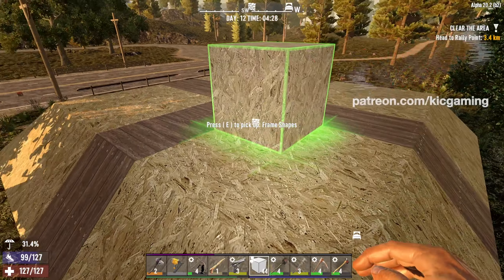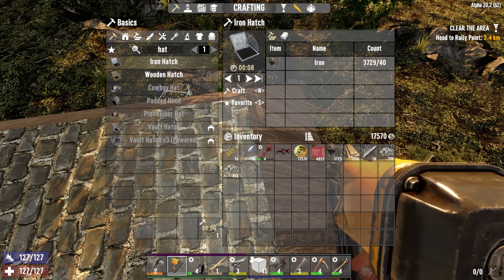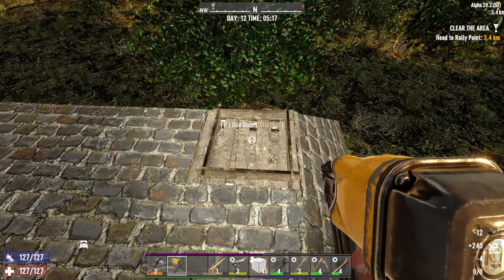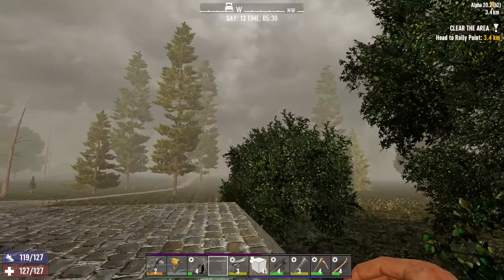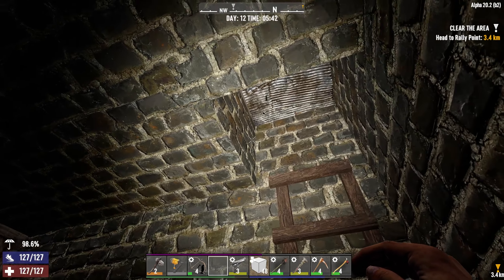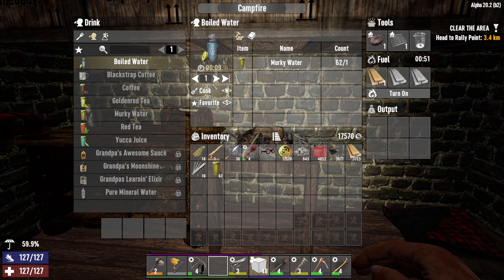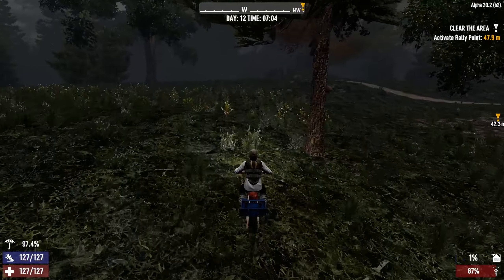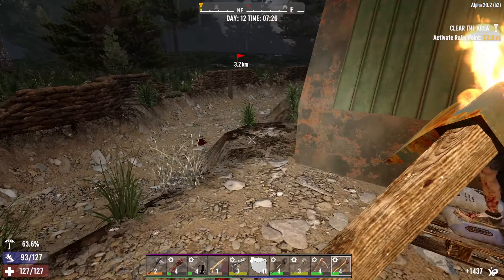★ Abandoned military base for fun and profit - ep 26 - Romero Mod for 7 Days to Die alpha 20.6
Let's play the Romero Mod by the inimitable KhaineGB for 7 Days to Die! This mod has been on my to do list for years--seriously, ever since I found it, I've been wanting to play it. For Romero Mod, Khaine experimented with zombie behavior to make an experience that, as the name implies, is closer to the "classic" zombies as popularized by George Romero. In addition to a variety of other changes and additions, this mod retains a lot "vanilla" flavor for the 7 Days world, allowing you to use it as a framework to create the perfect world for your zombie bashing enjoyment. I've added RangerMod, made by yours truly, because I love my own mod and wanted to play with it again. Sit back, relax, and try not to die--that's what I keep telling myself. We're playing with 150% experience, no air drops, loot spawning disabled (or 50 days? I forget which--it doesn't matter), and on the warrior difficulty in a mod that requires you to get head shots, or else you'll barely damage the zombies. I'm in!

You can find KhaineGB's fine, fine work here: (inclusive of Romero Mod, of course) or just install them via the 7 Days to Die mod launcher.

7 Days to Die has redefined the survival genre, with unrivaled crafting and world-building content. Set in a brutally unforgiving post-apocalyptic world overrun by the undead, 7 Days to Die is an open-world game that is a unique combination of first person shooter, survival horror, tower defense, and role-playing games. It presents combat, crafting, looting, mining, exploration, and character growth, in a way that has seen a rapturous response from fans worldwide. Play the definitive zombie survival sandbox RPG that came first. Navezgane awaits!

7 Days to Die is an open world, voxel-based, sandbox game that is a unique mix of First Person Shooter, Survival Horror, Tower Defense and Role Playing Games combining combat, crafting, looting, mining, exploration, and character growth. 7 Days to Die is currently in early access alpha 20 status, so check back to see how it gets updated. Every 7th day, beginning on day 7, a feral zombie horde will hunt you down. Will you be ready for them?

From the description above:

"This is a mod I created to try out a few different things regarding code. I have tried to keep it as vanilla as possible, to maintain modlet compatibility, and just messed around with how zombie work.

Features.
- Zombies only take full damage from headshots.
- Bloodmoons disabled.
- Included Jax's Wilderness Spawn increase modlet (5x more zombies)
- Added a difficulty tweaks mod to remove damage reduction from higher difficulties.
- Removed zombie rage mode.
- Added 10 slot toolbelt.
- Added backpack stash buttons.
- Added craftable log spikes.
- Added ability to pick up plants with E.
- Removed cop ability to puke.
- Removed radiated vulture ability to puke.
- Wandering hordes start from Day 2 at midnight.
- Wandering horde configured to 30 zombies every 6 hours.
- Wandering horde frequency and zombie amount can now be configured by XML (1-RomeroModCore\Config\blocks.xml at the top)
- Added guppys PUSHABLE shopping cart (works like a bicycle for stam usage).
- Added scrap iron arrows and arrow heads.
- Added scrap club, scrap knuckles, scrap machete and scrap spear.
- Added Pipe Pistol and Pipe Rifle.
- Edited loot to remove stone arrows, leather knuckles, stone spear and wooden clubs from loot (replaced with scrap).
- Edited loot to remove stone tools and replaced with scrap tools.
- Moved iron tools, baseball bat, iron knuckles, iron spear and hunting knife from Level 1 of appropriate perk to Level 3 (localization updated to reflect this).
- Scrap tools/weapons now locked behind schematics or level 1 of appropriate perk. (scrap arrows are NOT locked)."